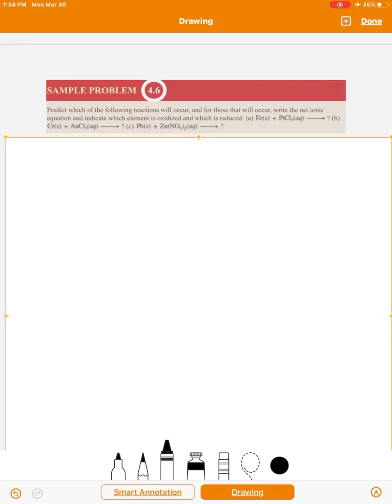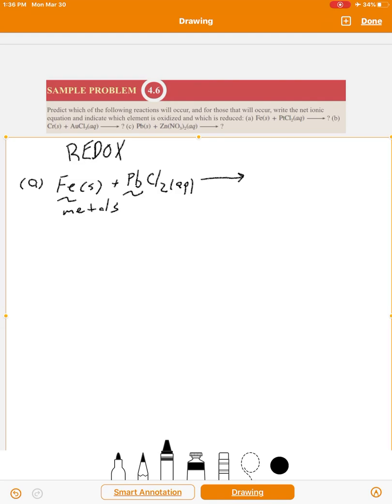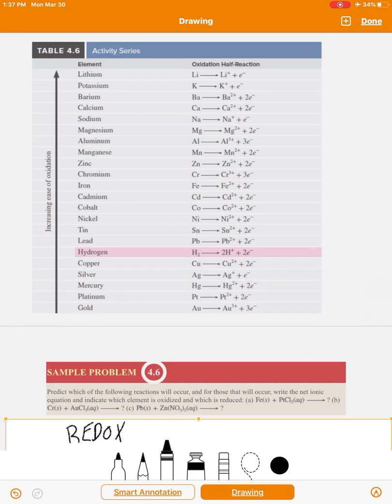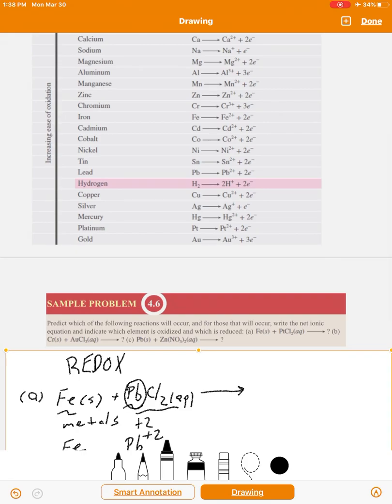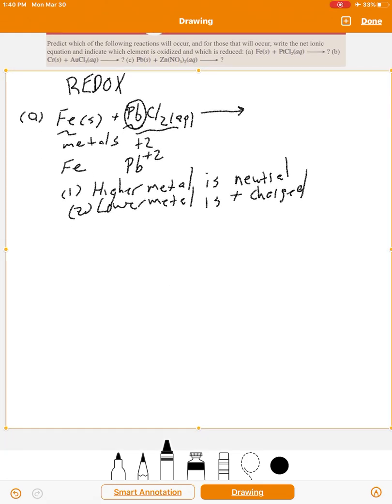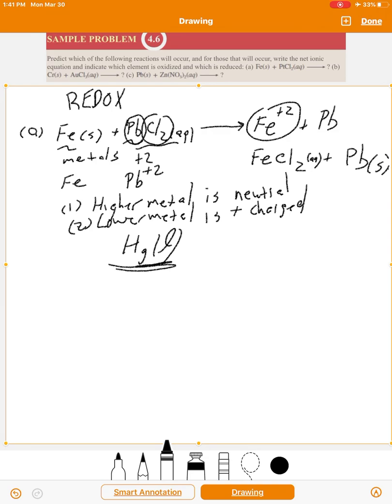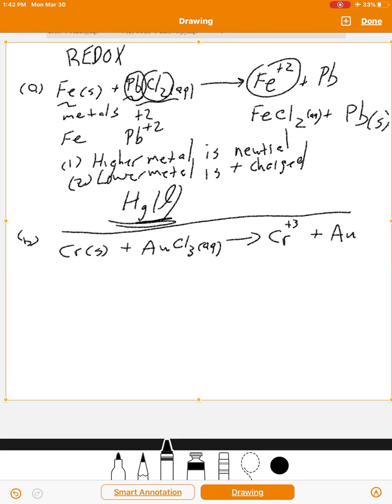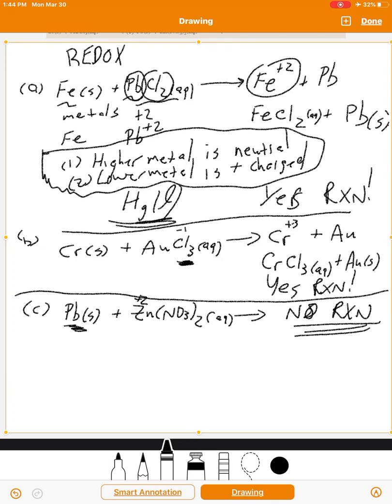eBook Sample Problem 4.6